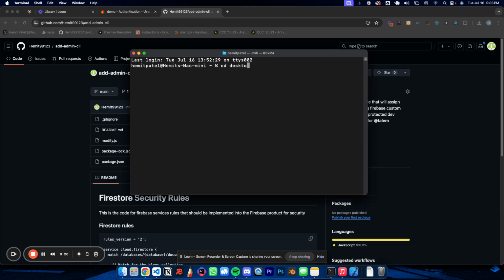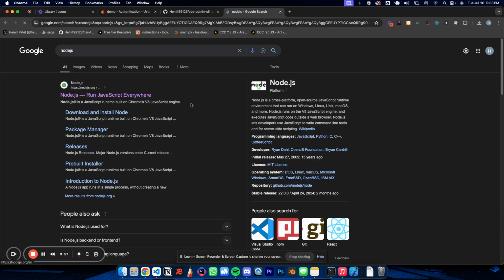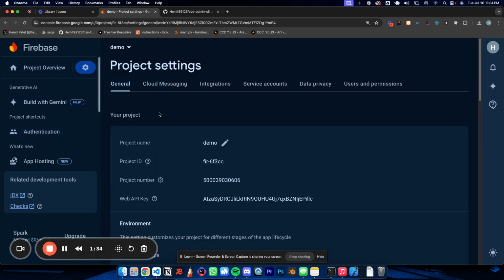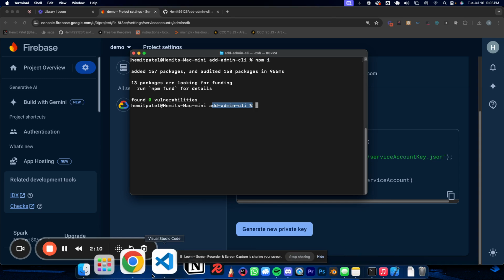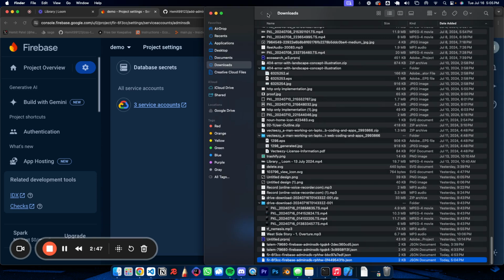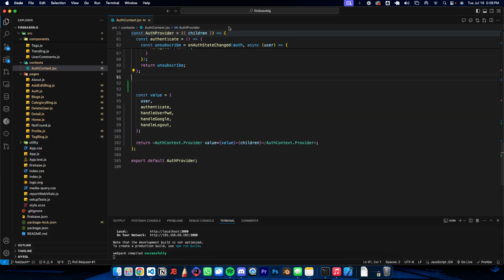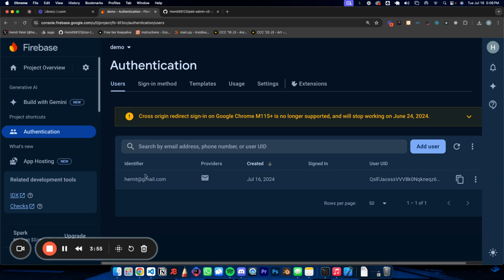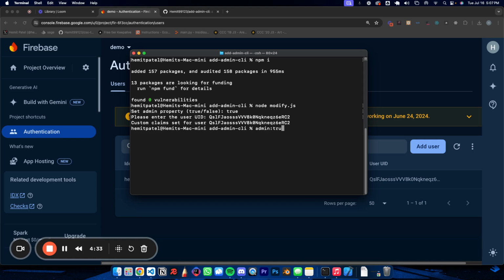Walkthrough of add admin cli tool